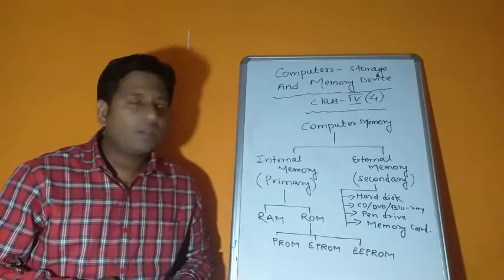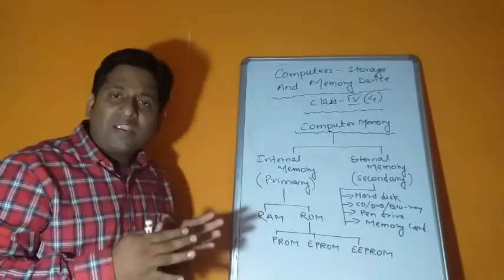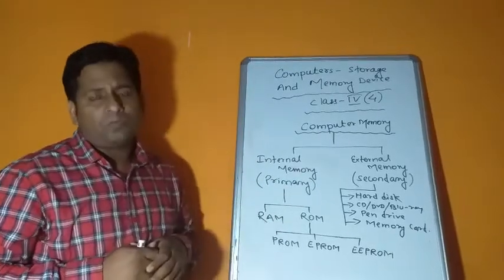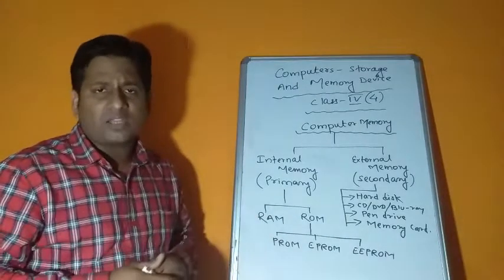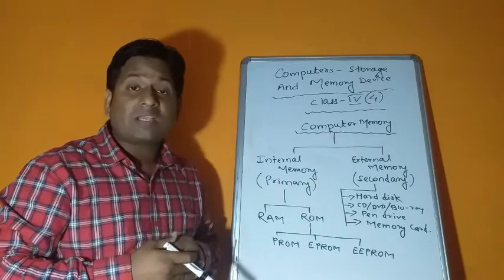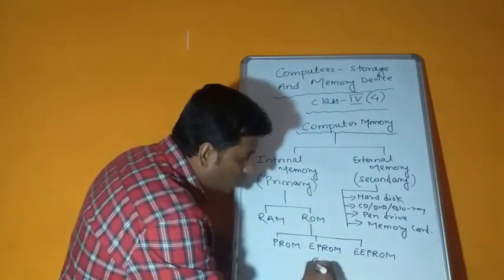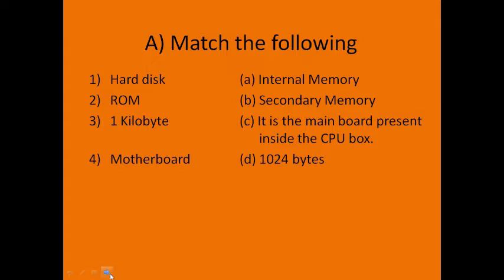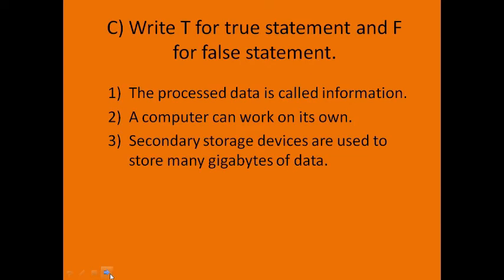Class 4,Computer,Chapter 1,Part 2